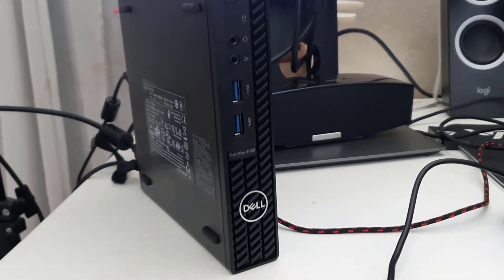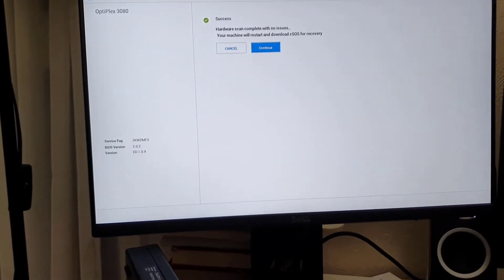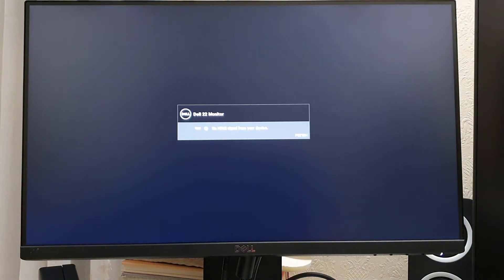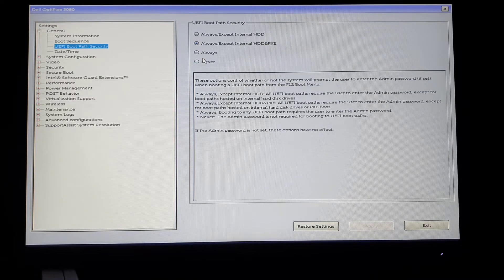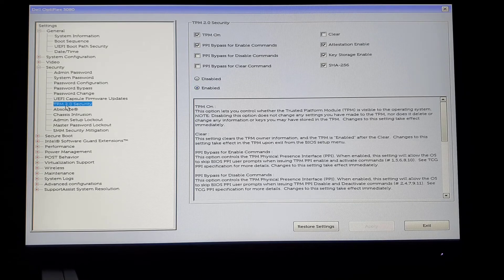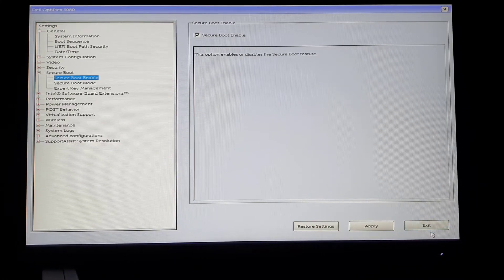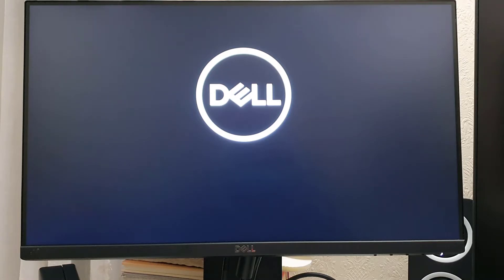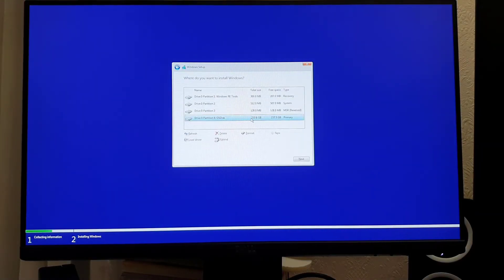How To Get Into Bios and USB Boot For Windows 11 | Dell OptiPlex 3080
Today in this video I am going to show you the  correct BIOS settings for Windows 11 installation on Dell OptiPlex 3080.